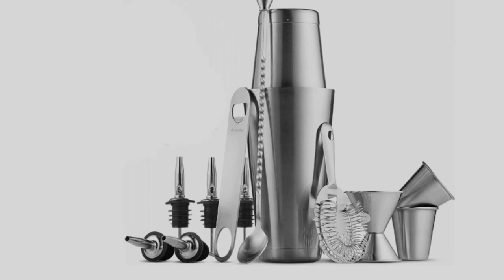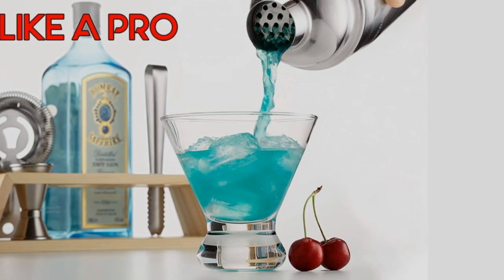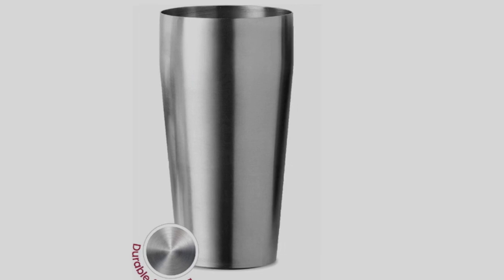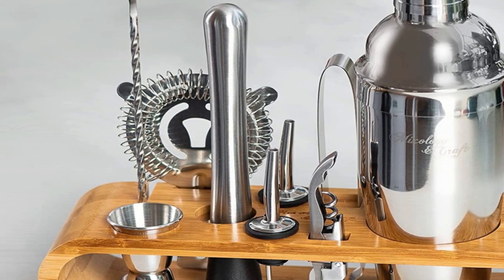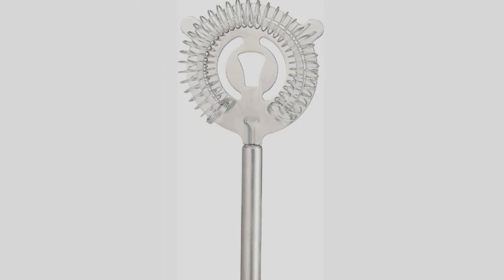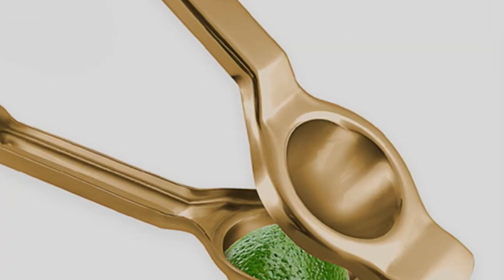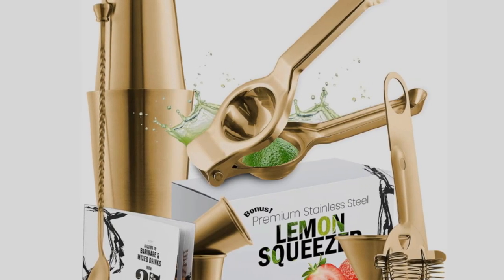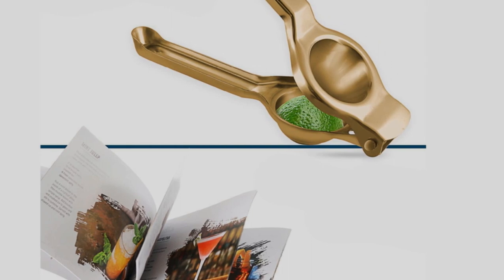Top Rated Bartending Kits on Amazon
Get From Here :

1 .  Craft Cocktail Shaker Set
2 .  FineDine 14-Piece Cocktail
3 .  Mixology Bartender Kit:
4 .  Bar Tool Set
5 .  EATEX Bar Set Cocktail Shaker Set